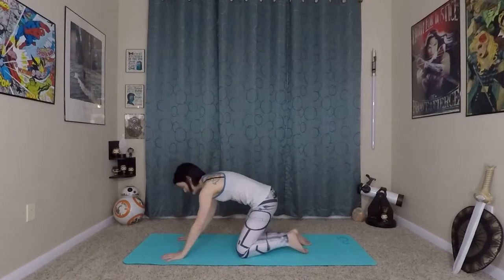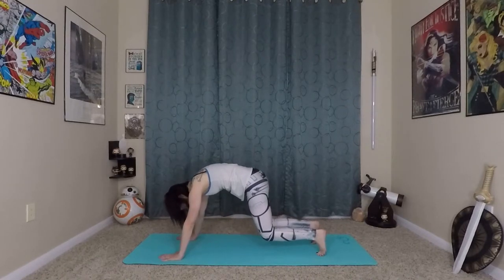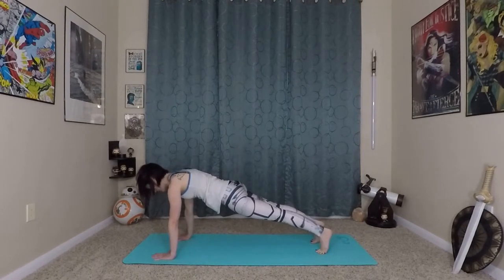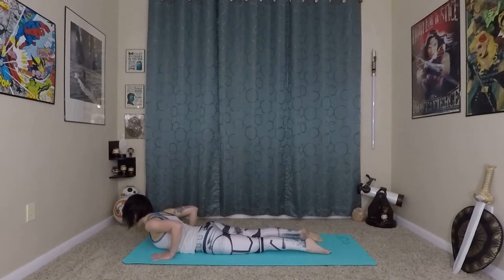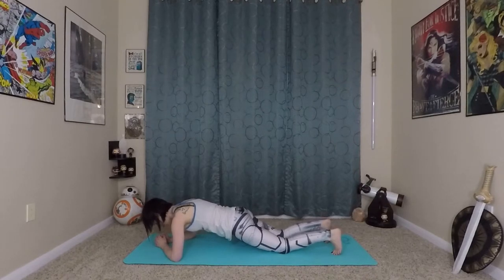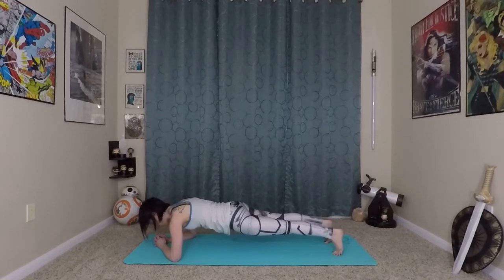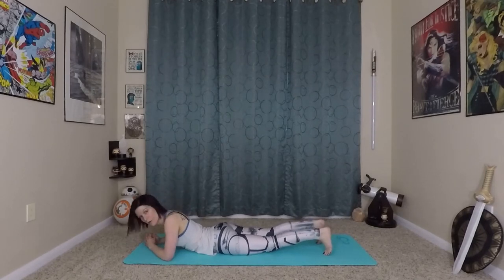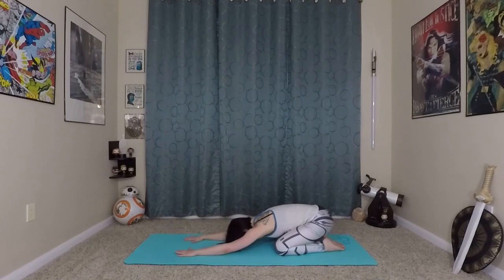Fast Travel to Your Core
Get right to the center of your deep core strength and quickly build strong abs without crunches!